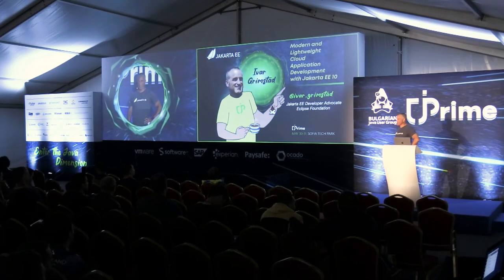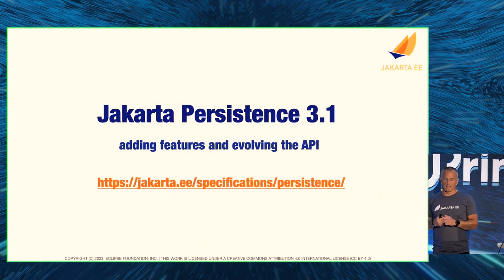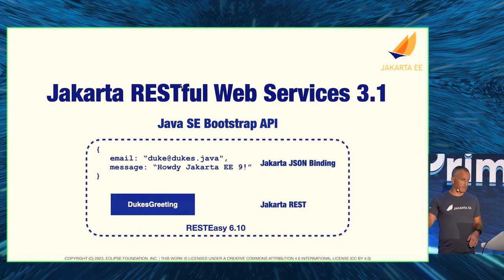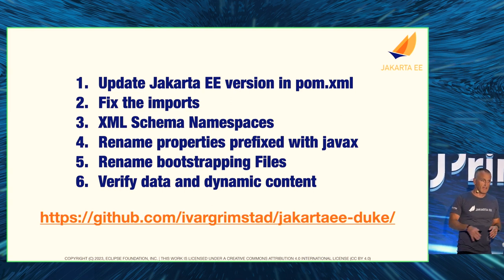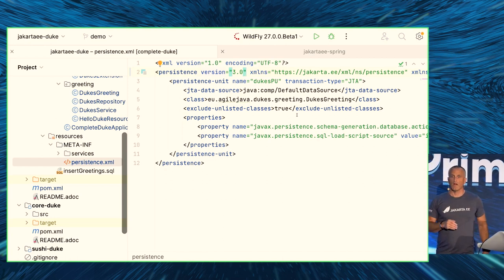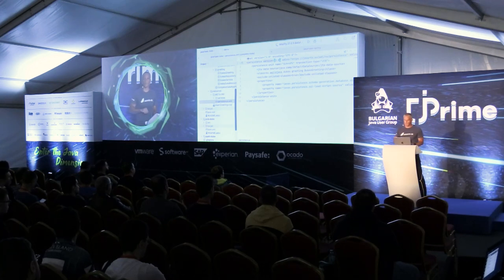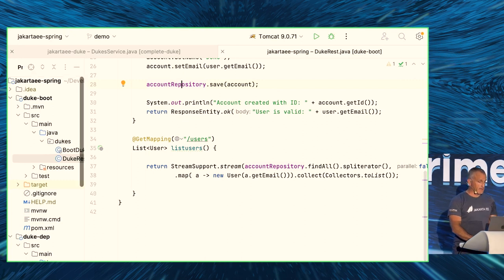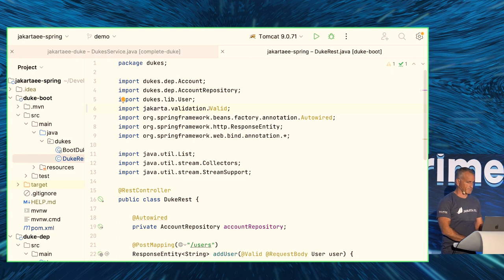Modern and Lightweight Cloud Application Development with Jakarta EE 10, Ivar Grimstad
**Jakarta EE 10** is packed with new features for simple development of modern, lightweight enterprise Java applications for the Cloud. The new Jakarta EE Core Profile enables developers to develop microservices with Jakarta EE technologies with runtimes smaller than ever. Jakarta EE Core Profile even makes it possible to compile Jakarta EE applications to native images to reduce the footprint even further. In this session, we will explore the new features of Jakarta EE 10 in an interactive way packed with live code demos. Among the features we will go through are the new reflection-free programming model introduced in *CDI 4.0 Lite* and the new Java SE Bootstrap API in *Jakarta RESTful Web Services 3.1*. But there will be more, so make sure you join this session to get it all! We will even take a peek into the looking glass to see what we can expect from **Jakarta EE 11**.